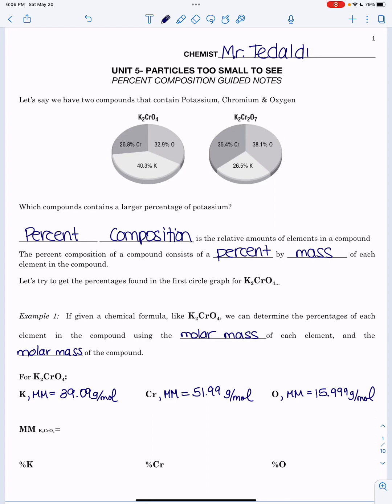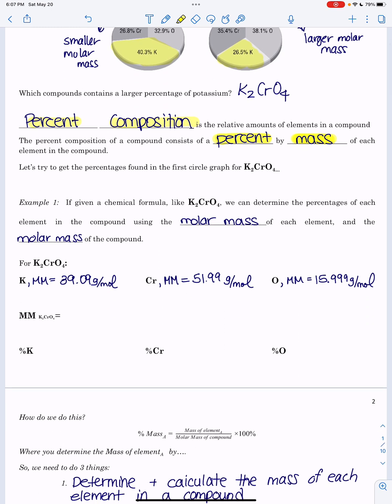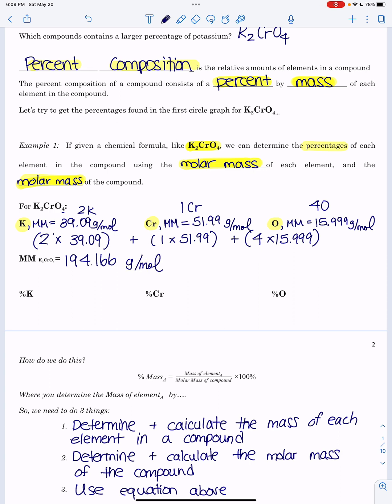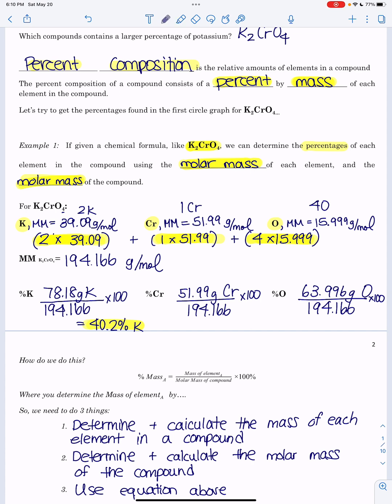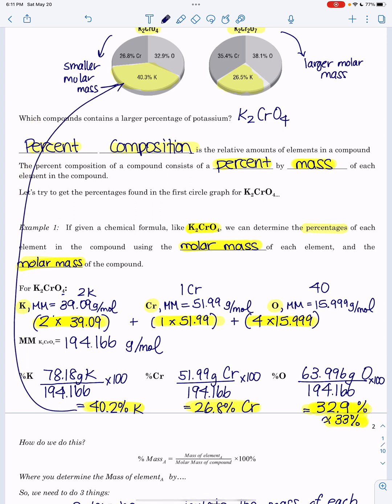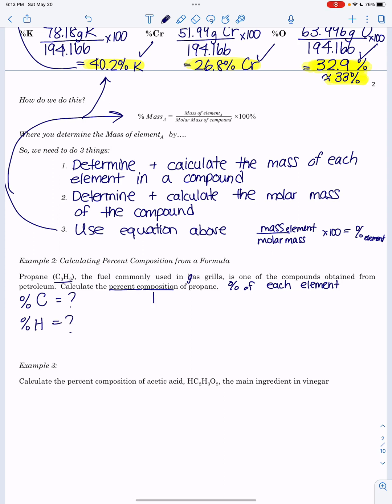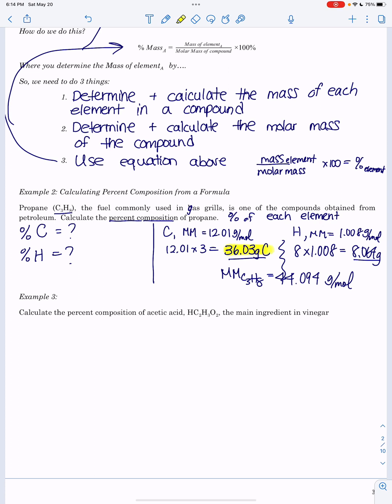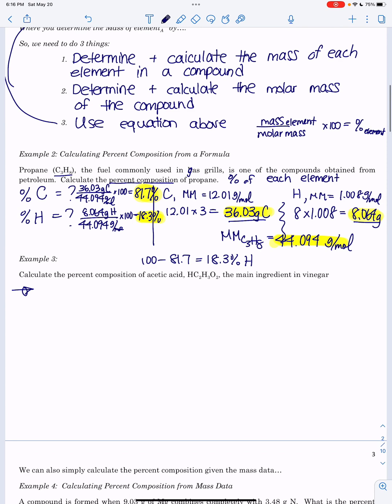Unit 5 Lecture - Introduction to Percent Composition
This is a brief Lecture on the Introduction on Percent Composition, given a Chemical Formula